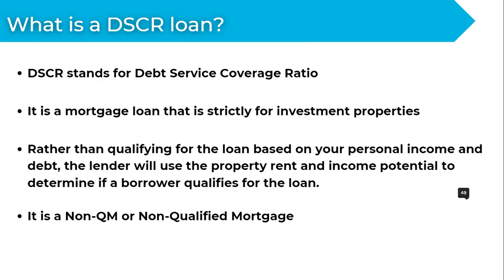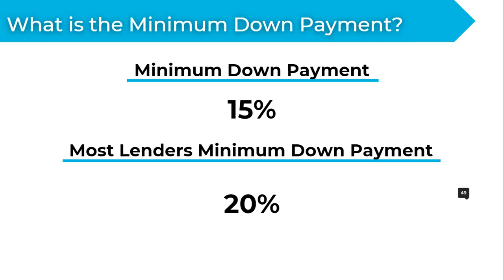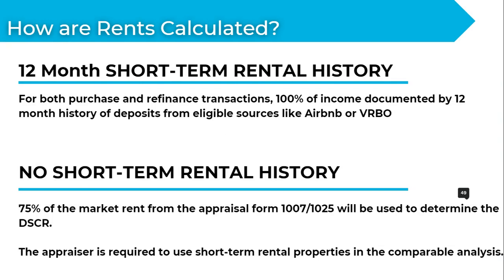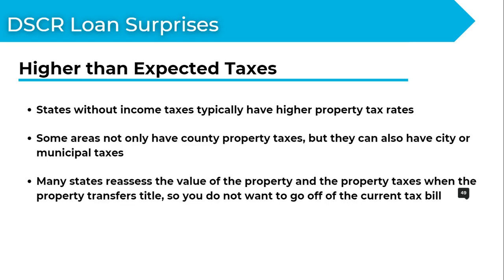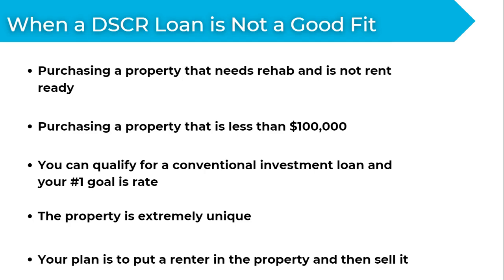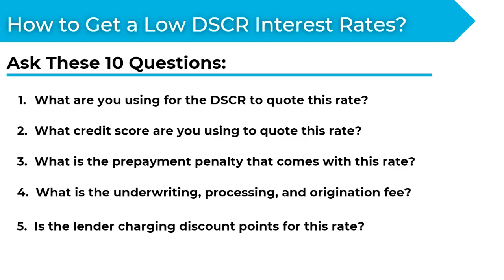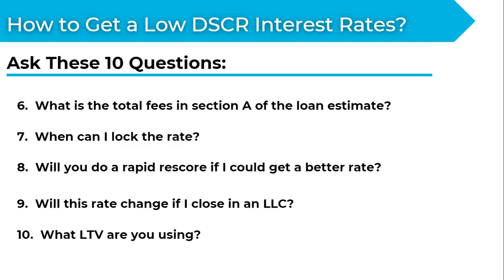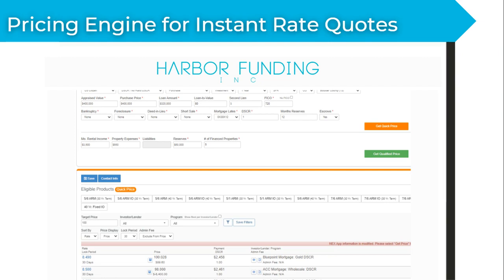What is a DSCR Loan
Learn what DSCR lenders require and how to make sure you get the lowest rate and what to avoid if you are new to DSCR Loans.

Here are the questions I answer:
00:00 Learn what DSCR lenders require
01:39 What is a DSCR loan
02:29 What is a Non-QM loan
03:28 What is the formula to calculate DSCR
04:58 What is the minimum DSCR
05:55 What is a good DSCR Ratio
07:07 What is the minimum credit score for a DSCR loan
07:47 What is the minimum DSCR loan amount
08:30 What is the minimum down payment for a DSCR loan
09:38 Can first time investors get a DSCR Loan
10:14 Can first time homeowners get a DSCR Loan
11:16 What property types are eligible for a DSCR loan
12:39 How are rents calculated for a DSCR loan
17:27 Pros and Cons of DSCR loans
19:47 DSCR Loan surprises to avoid
27:48 When is a DSCR loan not a good fit
29:08 DSCR loan vs Conventional loan
30:50 What are DSCR interest rates
31:19 How are DSCR interest rates determined
34:31 How to get a low DSCR interest rate
44:40 Who offers DSCR loans
45:28 What to look for in a DSCR lender

3) Read my Reviews from Happy Clients! ⭐⭐⭐⭐⭐

Trevor Gravink - Mortgage Consultant
 🪪 NMLS # 1707407
👉 Powered by Adaptive Mortgage Solutions NMLS # 2022974